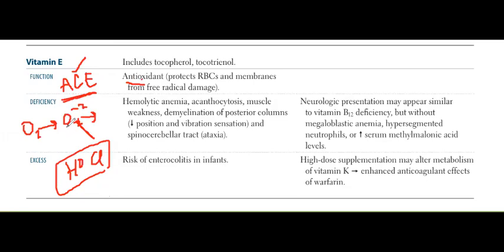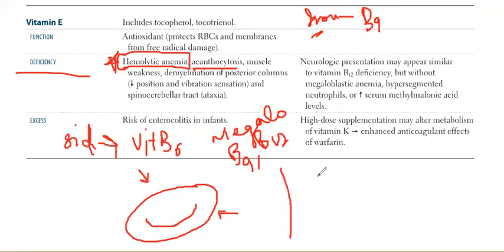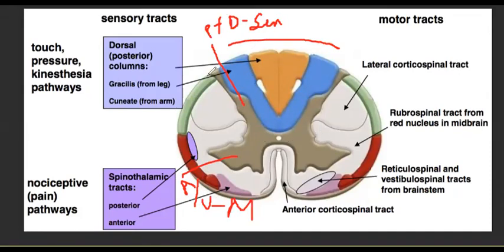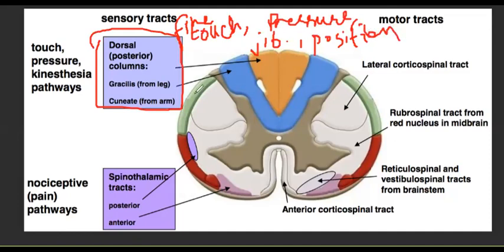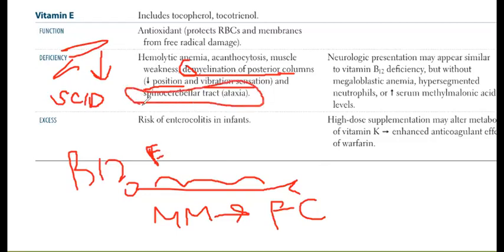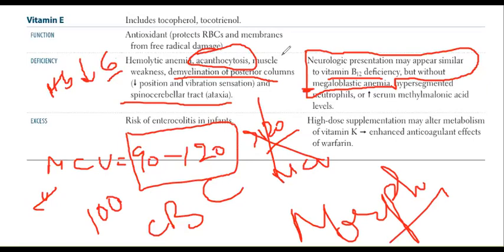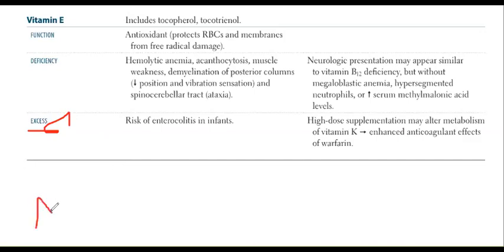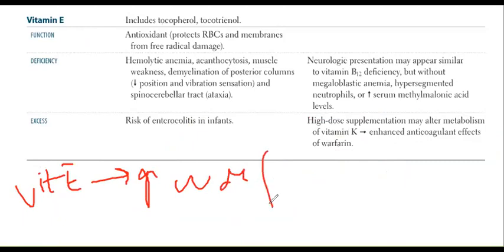Vitamin E (lec 7).. First Aid 2020